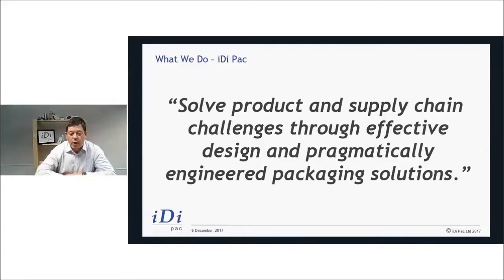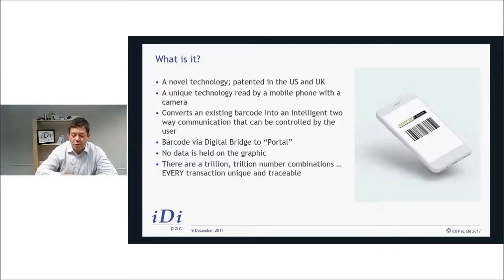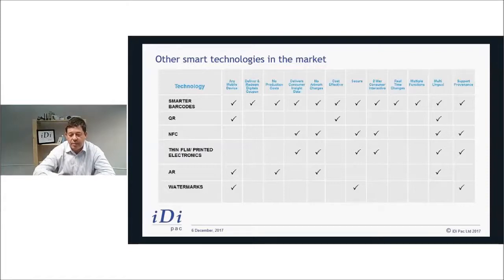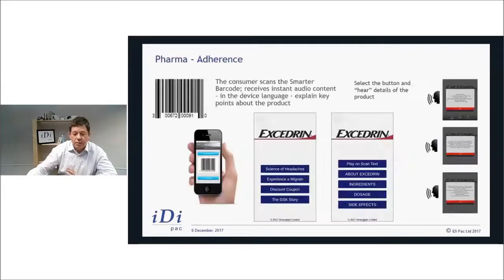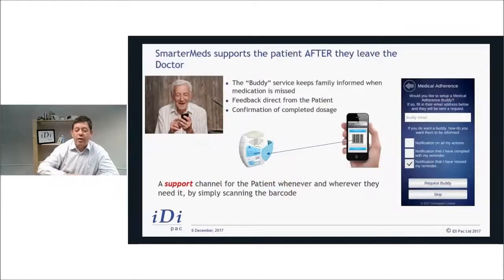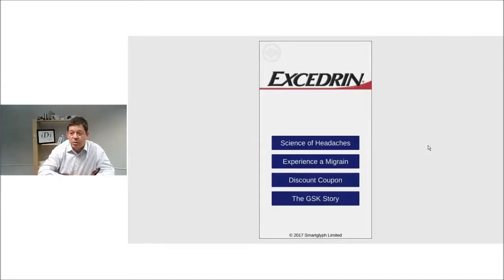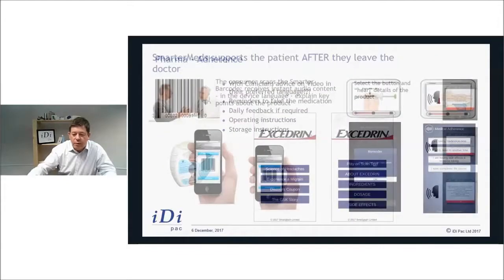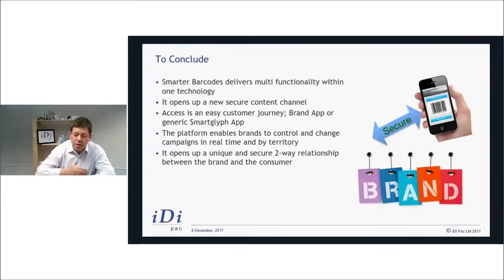Webinar 2 - Smarter Barcodes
Chris presents the second in our latest series of informative webinars; this time on the emerging technology of smarter barcodes, a cost effective way of technologically augmenting your packaging without a single artwork change.